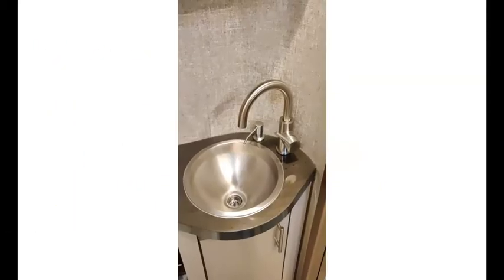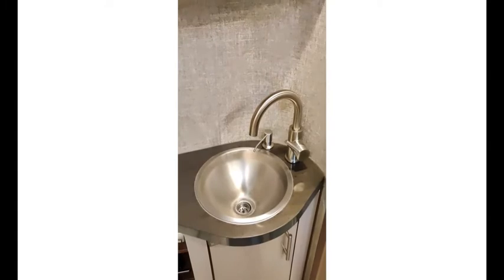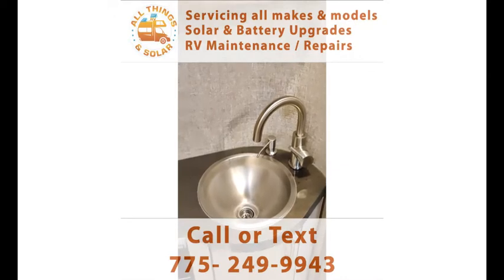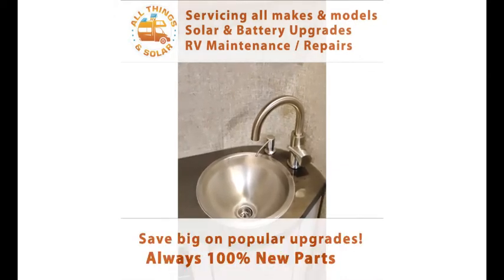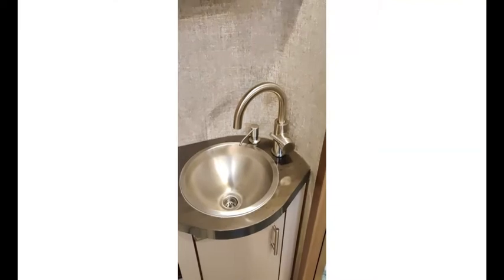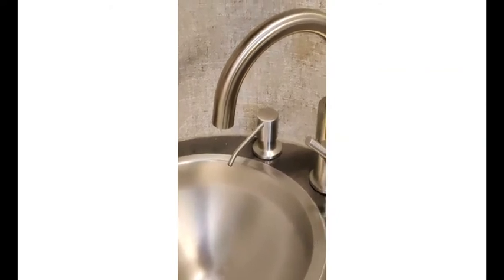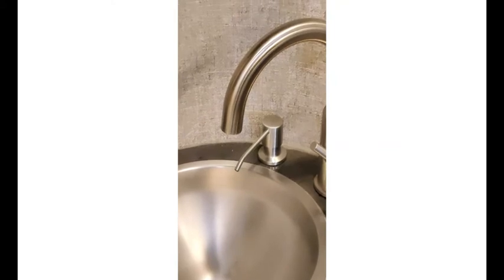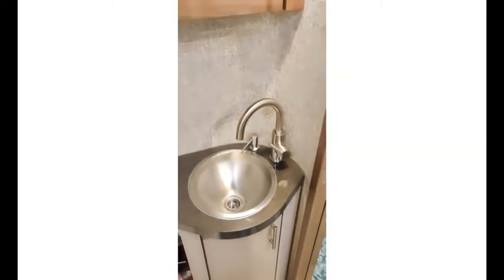All Things RV & Solar - Faucet and Soap Dispenser Upgrade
Most RV manufacturers skimp on the quality of the finish work and commonly-used accessories like the kitchen/bathroom faucet are no exception. This travel trailer had a leaky bathroom faucet and so we opted to upgrade both the kitchen galley faucet as well as the bathroom faucet shown here.

We also added a pair of soap dispensers to ensure there are no loose soap dispenser bottles jostling around during their next trip. Works great and looks nice